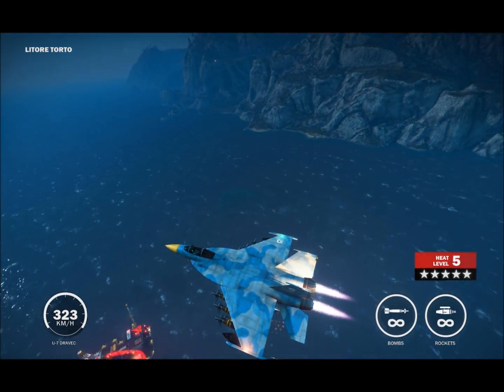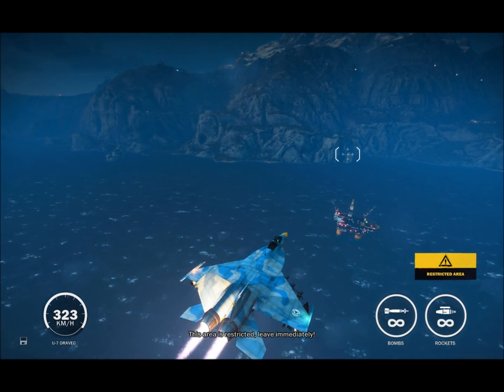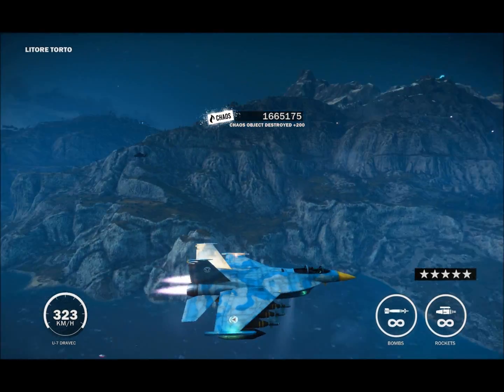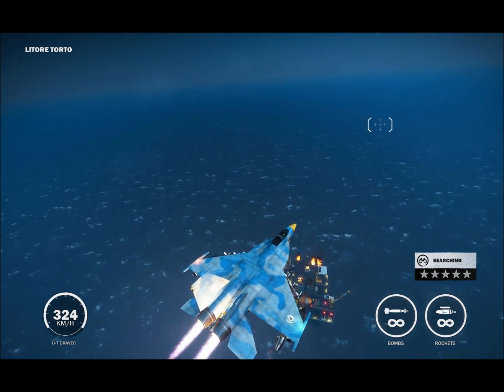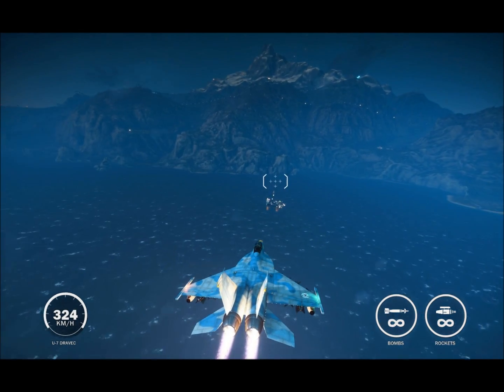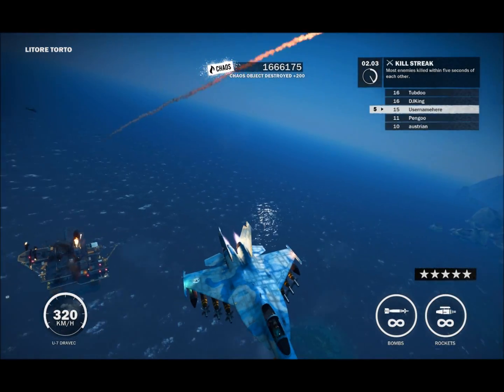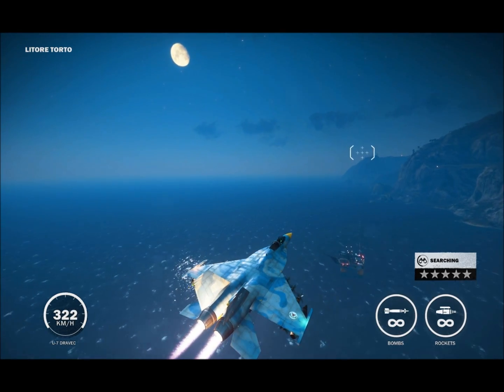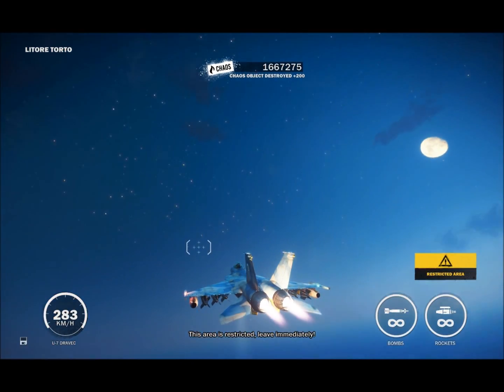Just Cause 3: Conquest of Medici Episode 6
Welcome back to Conquest of Medici. Today I'll demonstrate the power of the U-7 Dravec when used against an oil rig.

It's Super Effective!